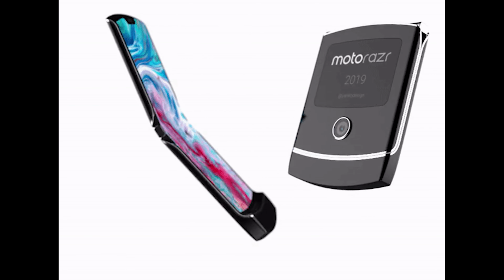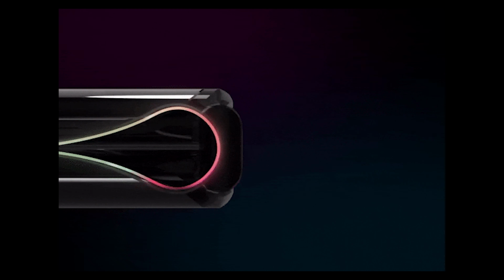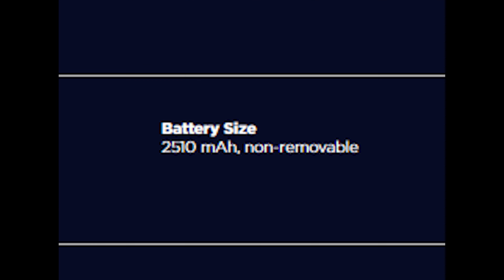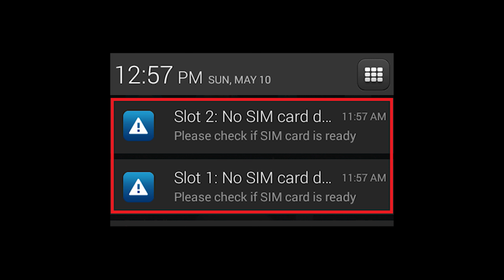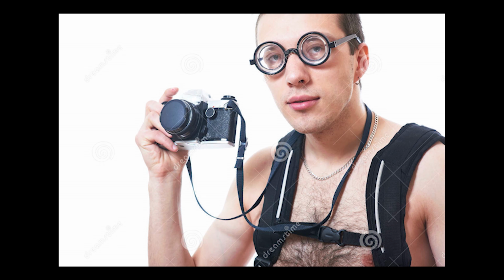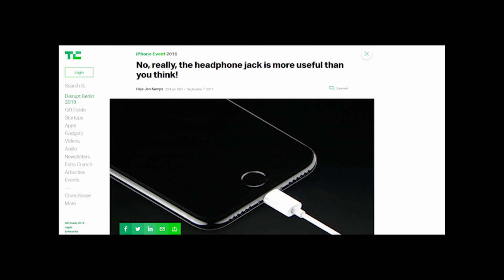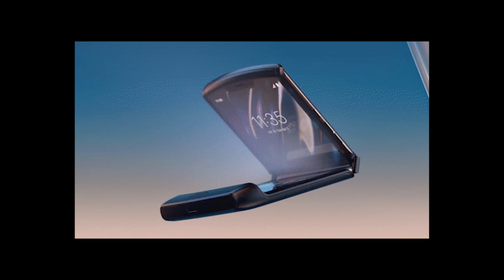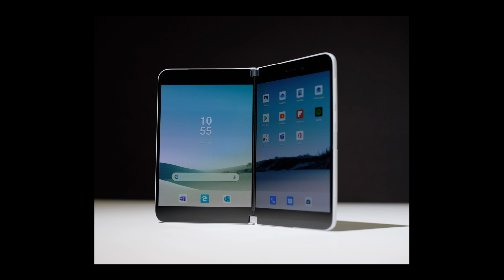New Motorola Razr 2019 | Is It Trash Or The Future? | Parody Commercial/Mini "Review"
Hey Everyone! So I made a parody commercial of the new Moto Razr because it does seem a bit ridiculous, especially at it's current price. However, after looking more into it, it's a pretty decent mid-tier device.. If you're in to spending your money on a fashion statement. Anyway, enjoy!